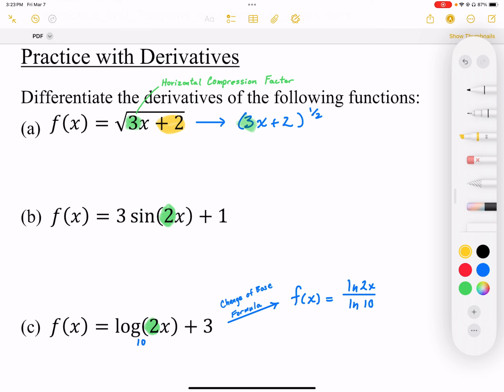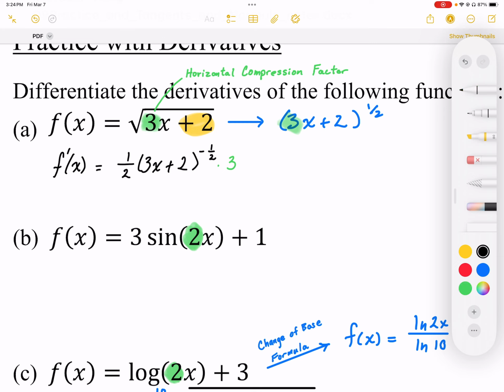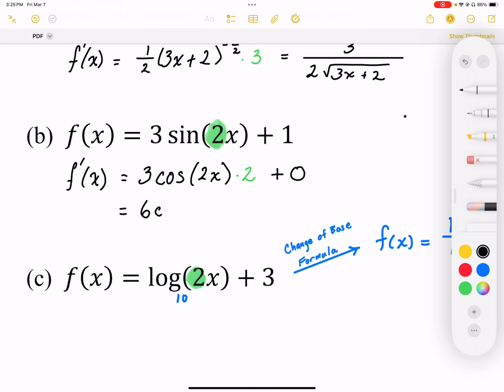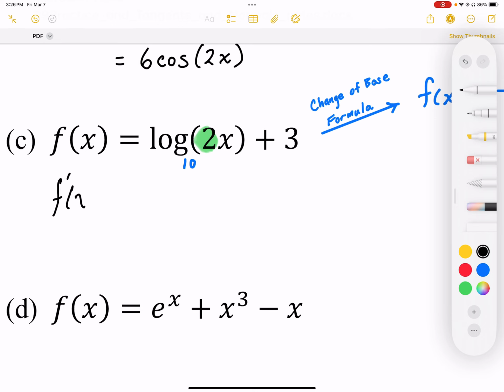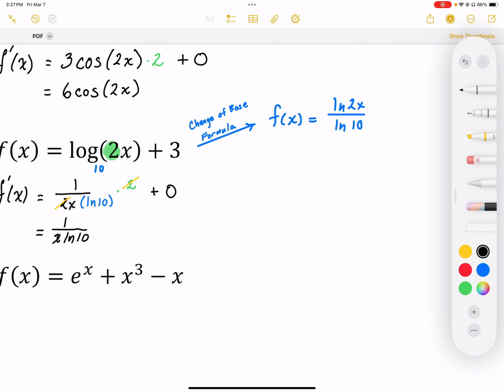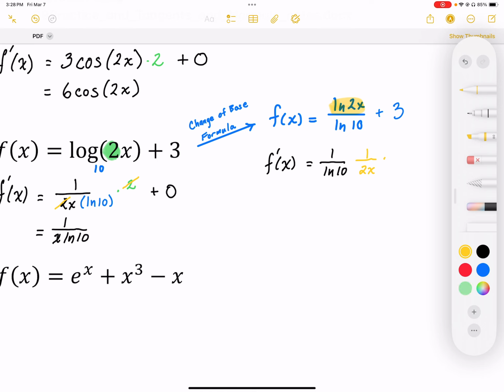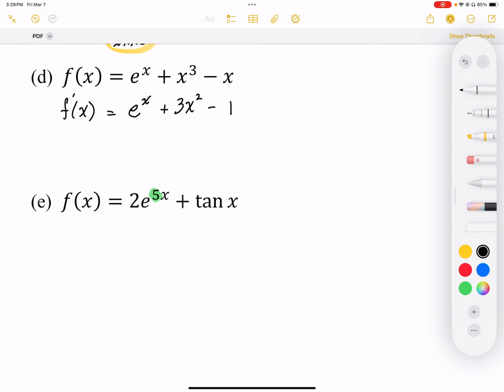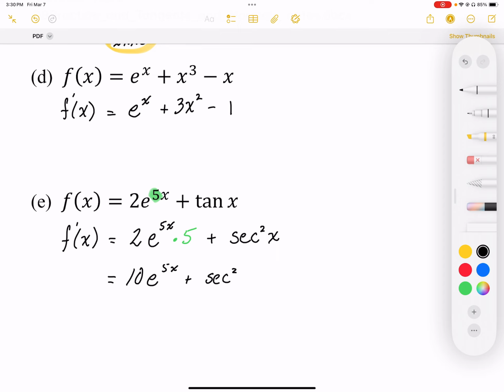09 Practice with Derivatives Part4